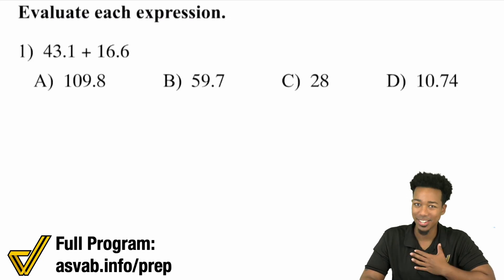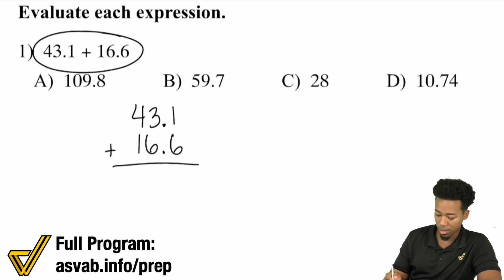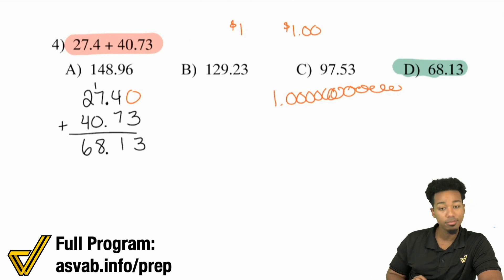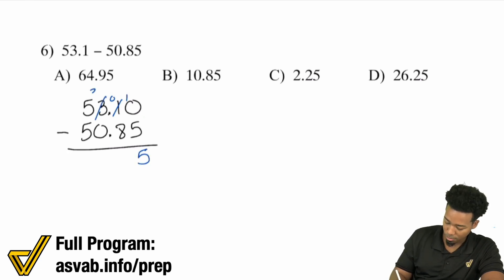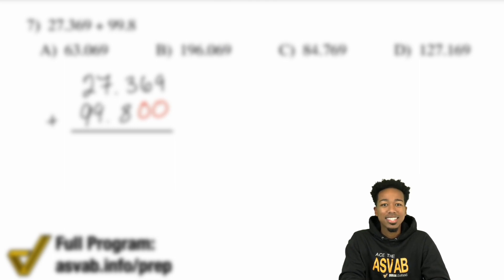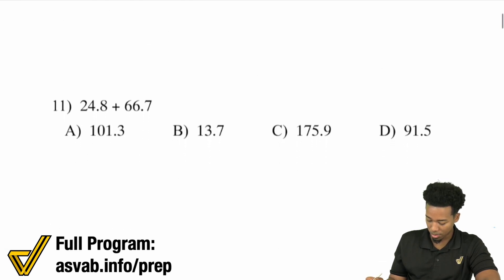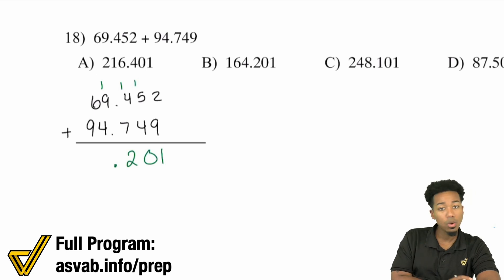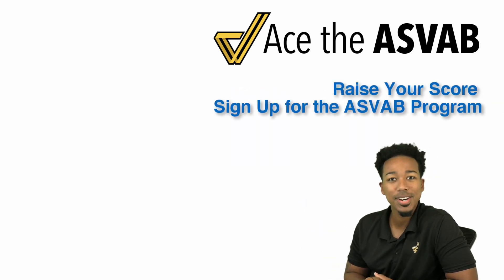ASVAB Math - How to Add and Subtract with Decimals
Do decimals confuse you? You're in the right place!

This all new series will teach you everything you need to know about handling decimals. There's no way around them on the ASVAB so let's get to mastering them.

The next video will cover Multiplying with Decimals so make sure to watch that next!